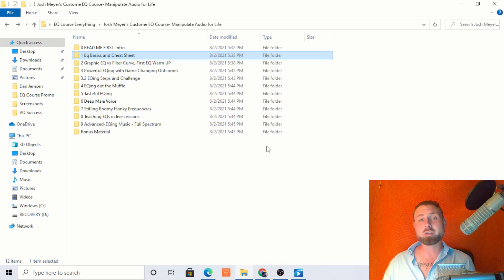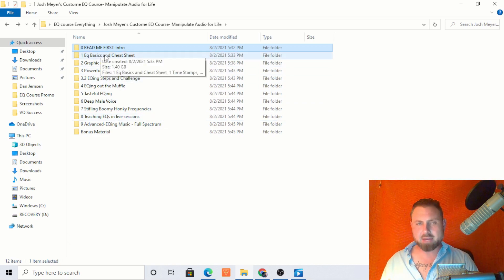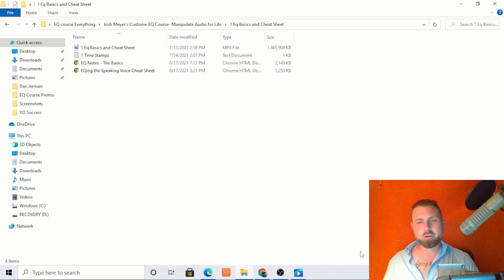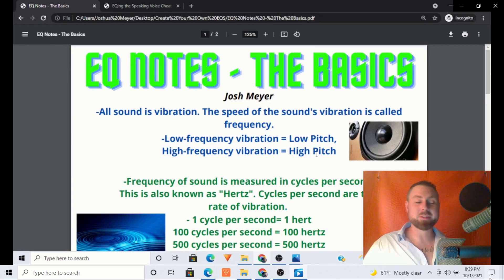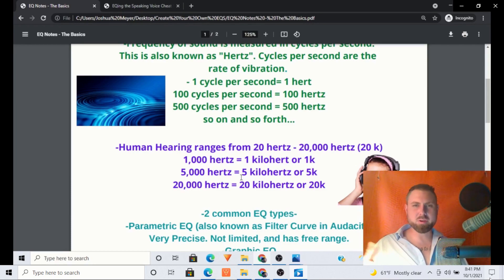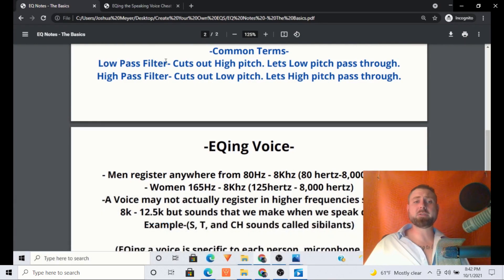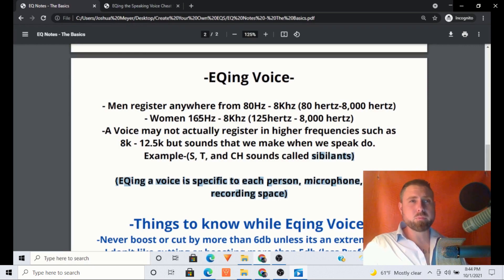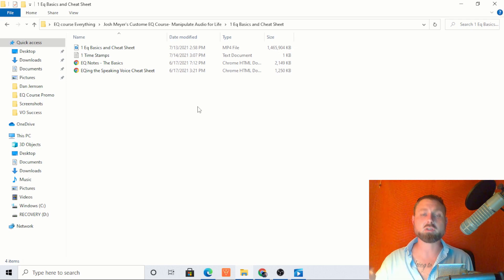EQ Basics - Audacity 2021 - "How to use Audacity" - Audacity EQ for beginners - Free EQs Below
Help with-
- Audio Processing
- Audio Editing
- Audacity Help

In this Video, I show views the basics of EQ or Equalization to get a solid understanding and foundation. This EQ course is relevant to any recording software. I happen to teach it using Audacity recording software in 2021. This EQ course will change your audio forever.

  - (This EQ is Property of and Created by Josh Meyer) -
EQ Download Link and Import Instructions - (Must Have Version 2.4.1 or Newer)
1. In Filter Curve EQ or Graphic EQ" click the Manage button
2. From the dropdown menu click Import...
3. Select your Josh Meyer EQ TXT file and click on Open
(Your curve will then be imported and will be ready for use.)
4. Click Manage
5. Click Save
6. Save as Josh Meyer's Male EQ
(My EQ is Free for anyone to use, but NOT to claim ownership of or credit for) -( If publicly sharing this EQ, credit must be given to Josh Meyer and VoiceOverMaster on YouTube). Enjoy!

Josh Meyer's Female EQ 2 Boost and Sibilant cut-

-Install a plugin-

Windows-

To Install a plugin you'll need to double click your hard drive *Windows (C:)*,
double click program files (x86), double click Audacity, double click Plugins,
then click drag and drop the plugin into the plugin folder.
When you reopen audacity, go to effects and select add/remove plugins. Find the desired Plugin,
click to highlight, click enable, then click OK :)- You will be able to find it in Effects.

Mac-

Click drag and drop the plugin into Audacity's "Plug-Ins" folder at ~/Library/Application Support/audacity/Plug-Ins.
(How to Open the Library Folder on Your Mac?)
Switch to the Finder. Click on the Go Menu.
Press and hold down the Option key on the keyboard.
From the Go menu, select Library,  The Library folder will open.
Click Application Support, then audacity, then Plug-Ins.Drop the plugin into the folder.
click to highlight, click enable, then click OK.